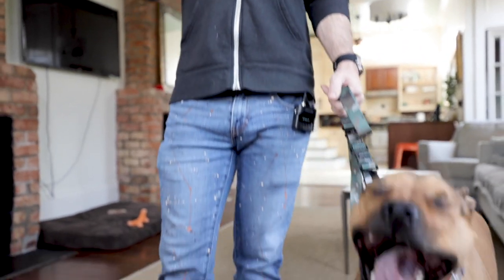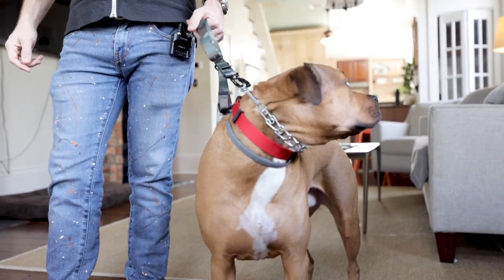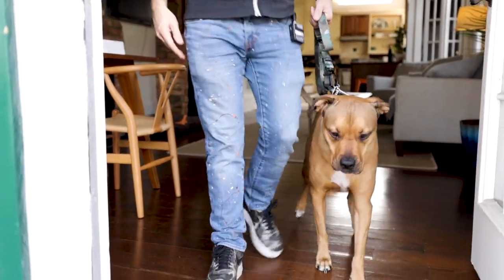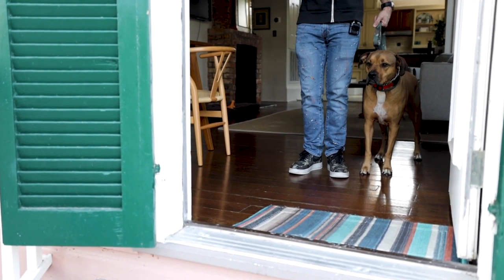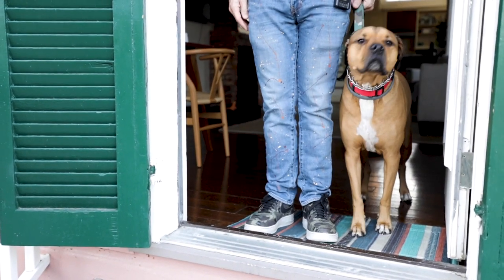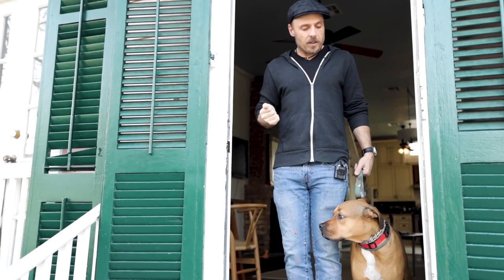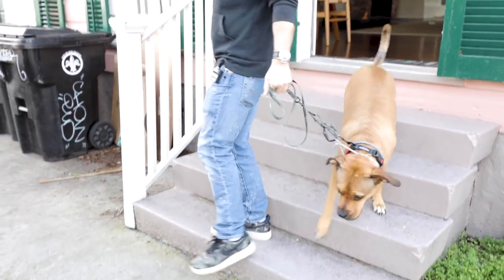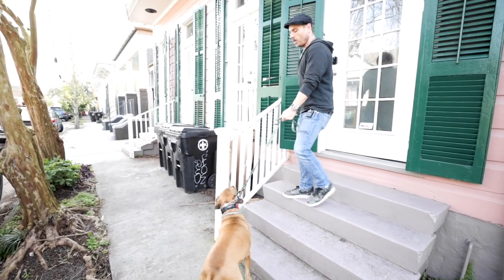How-To Prong Collar "Threshold" - With Ernie